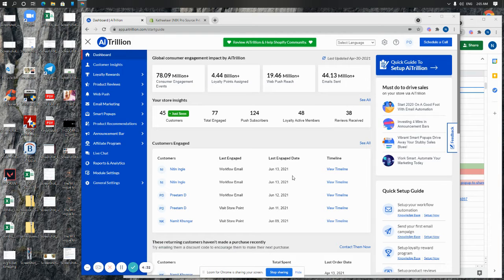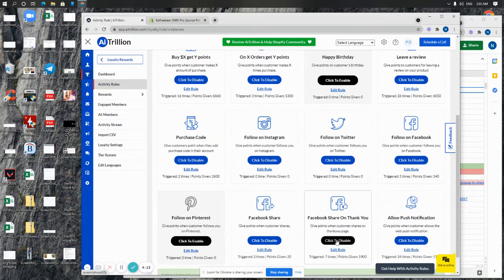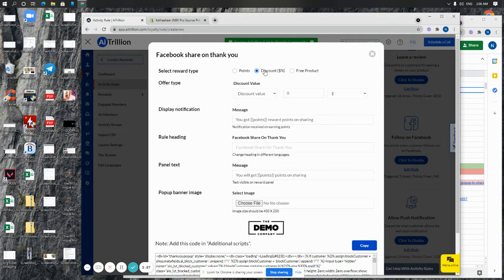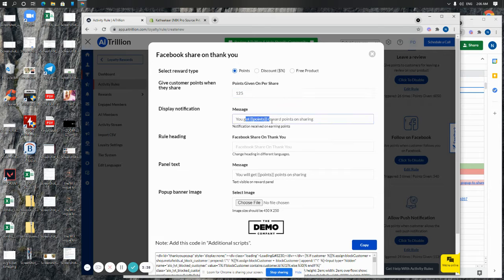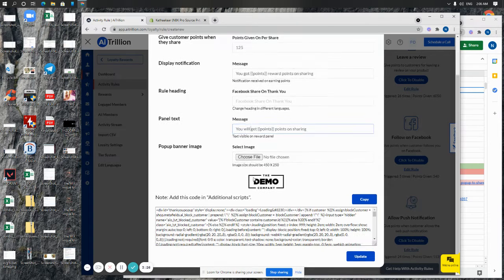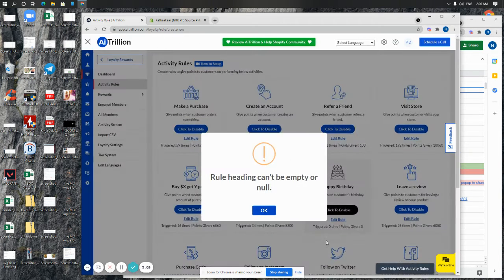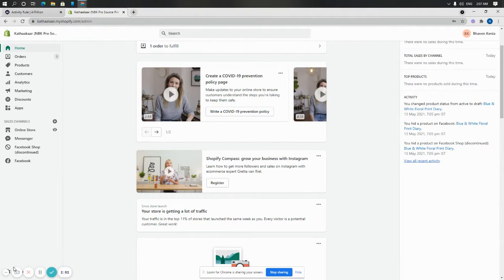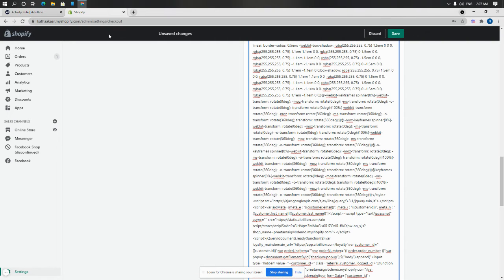Setup Thank You Page Loyalty Popup To Share On Facebook | AiTrillion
Setup Thank You Page Loyaty Popup To Share On Facebook. If customers share the store from this page, they will earn bonus points.